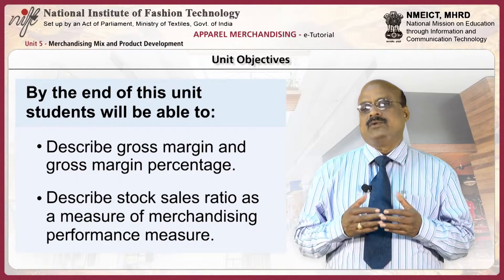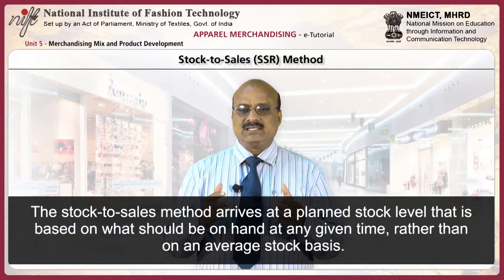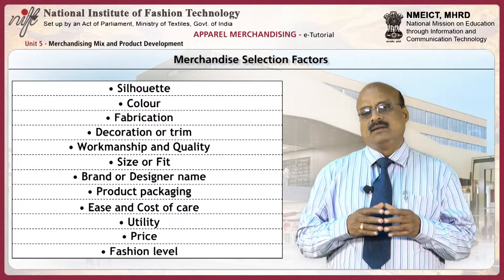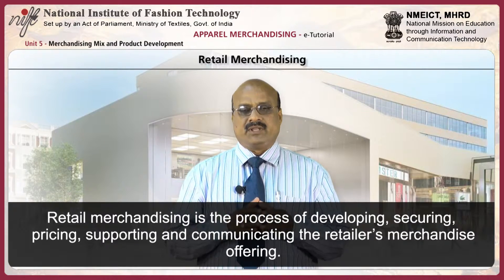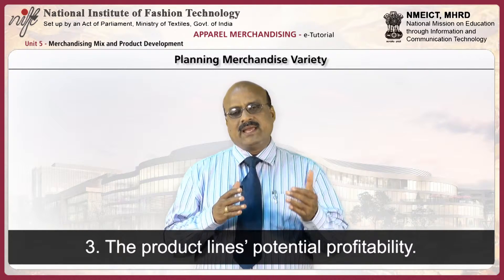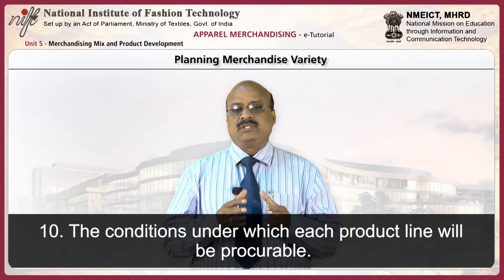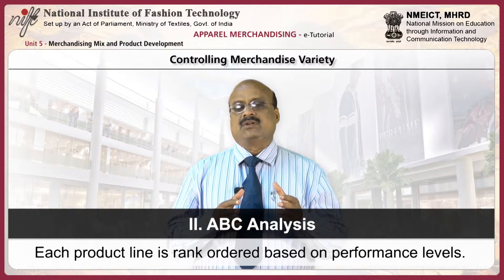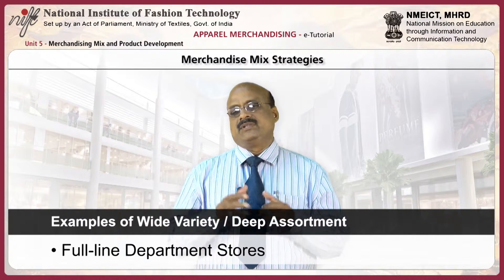Merchandising mix and product development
Project Name: Development of e-Content for fashion design and technology
Project Investigator: Prof. Russel Timothy
Module Name: Merchandising mix and product development